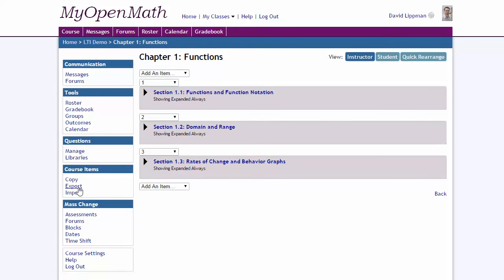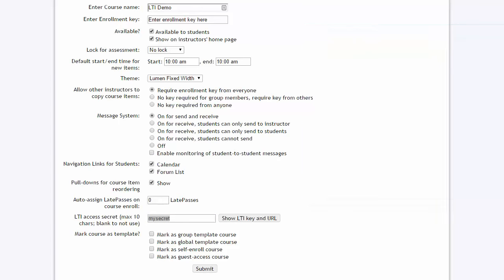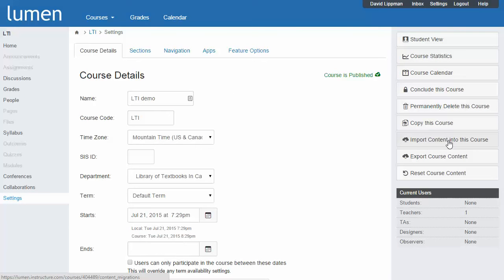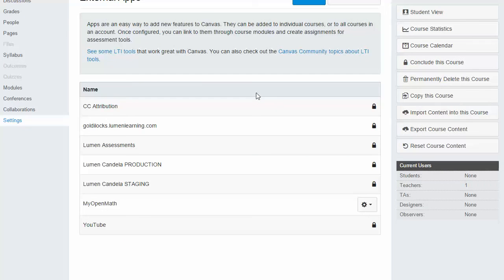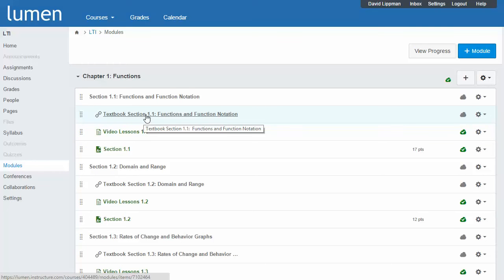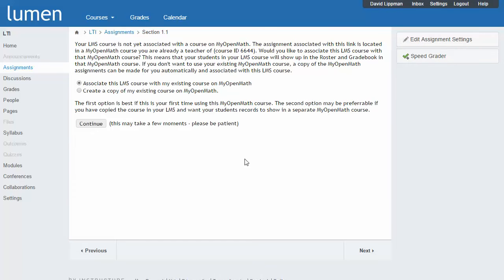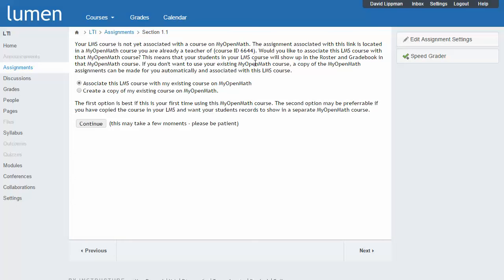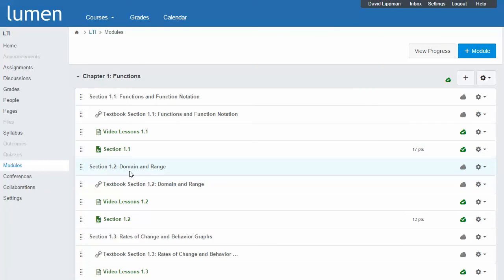MyOpenMath in Canvas - Course Import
An example of how to integrate MyOpenMath with Canvas using a course export.

NOTE: This same process works for WAMAP, Maricopa MathAS, or any system running IMathAS.